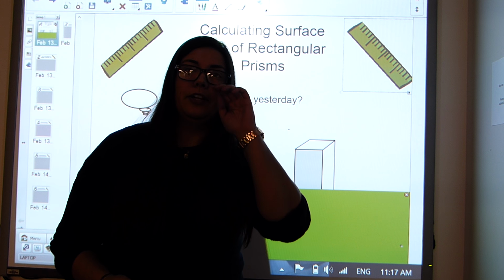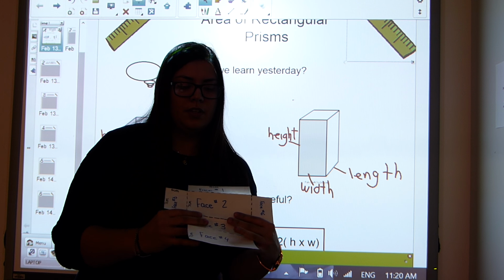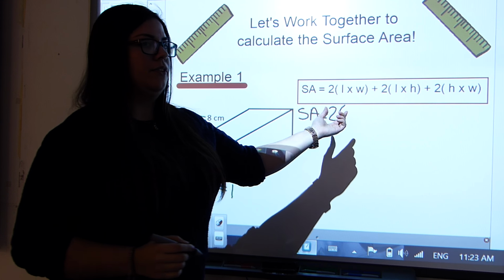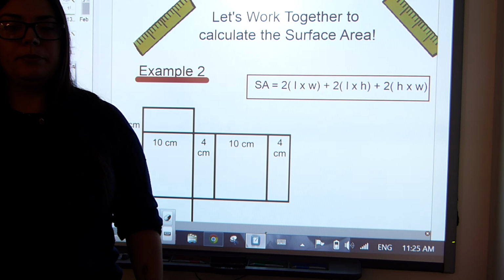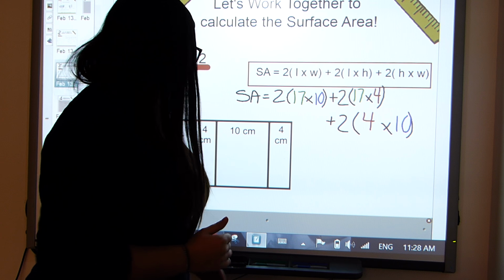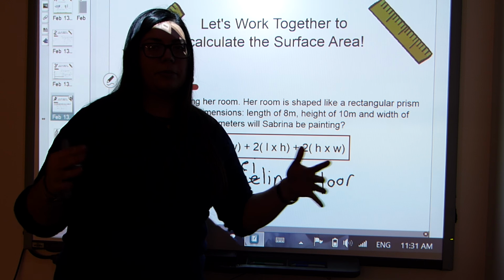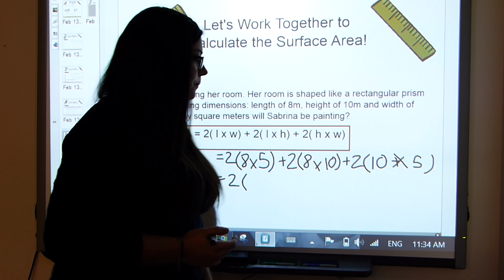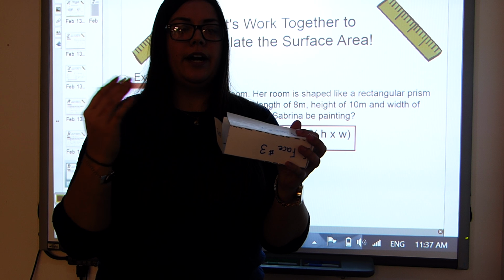Surface Area Lesson 2 Part 1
Hi Everyone! This video we go over all of the examples from class. Part 2 of the video goes over questions that you could see on your test. *wink wink* Be sure to check out Part 2!